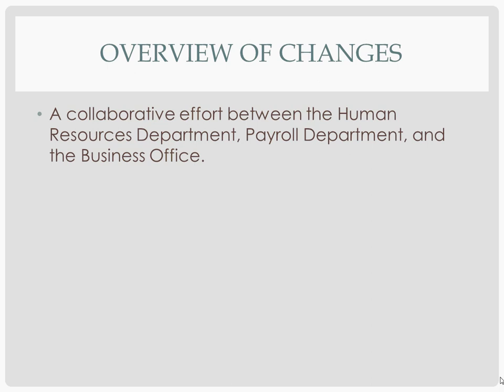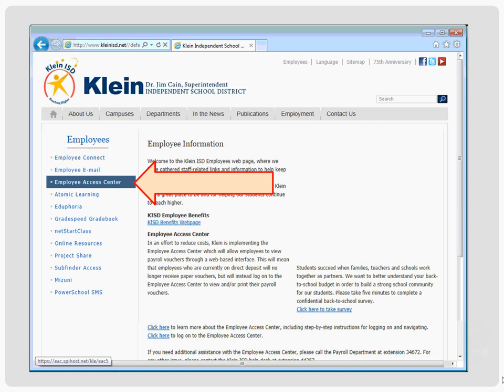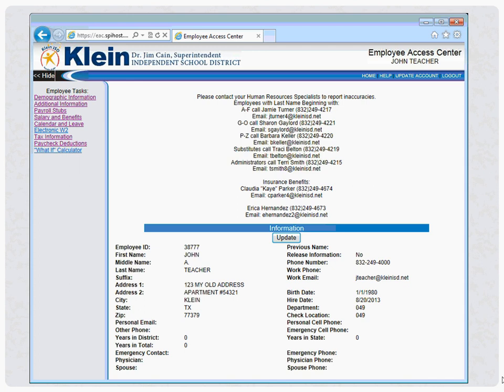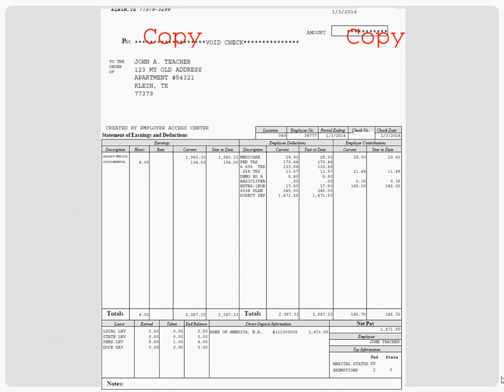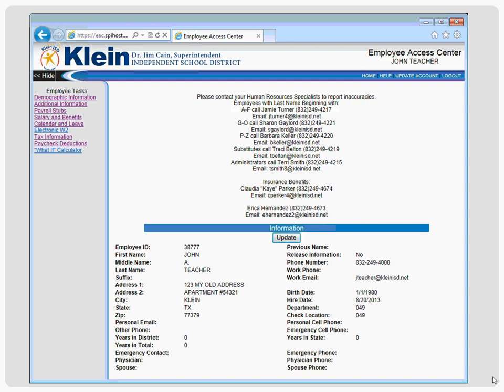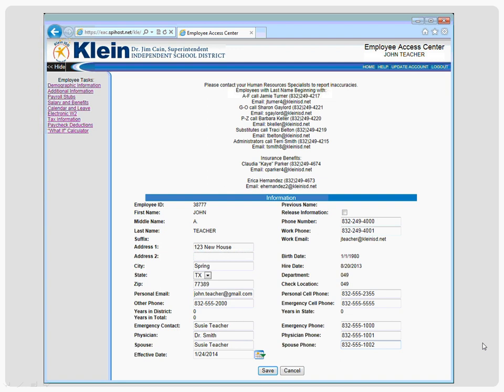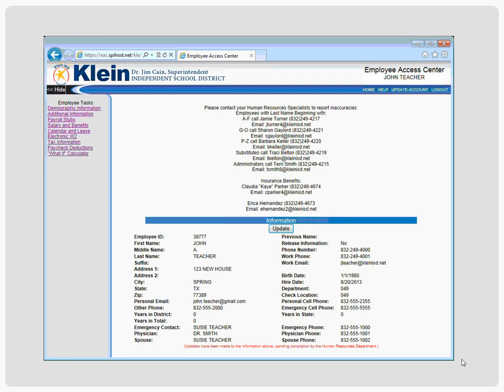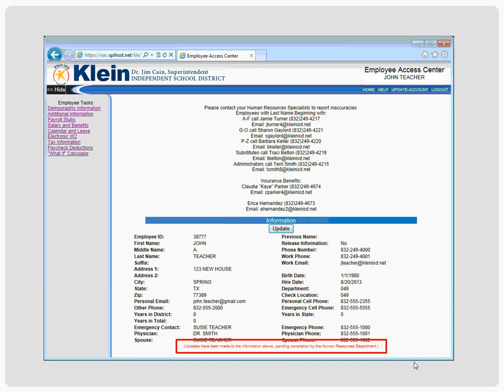Klein ISD - Employee Access Center Changes 2014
Klein Independent School District
Employee Access Center Changes

This video is for all Klein ISD employees and will review the upcoming changes to Employee Access Center.